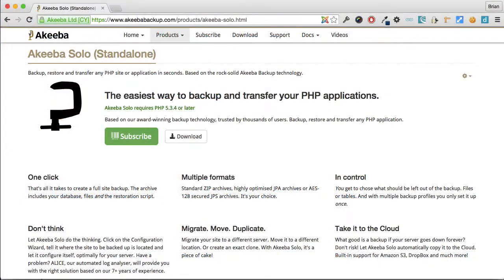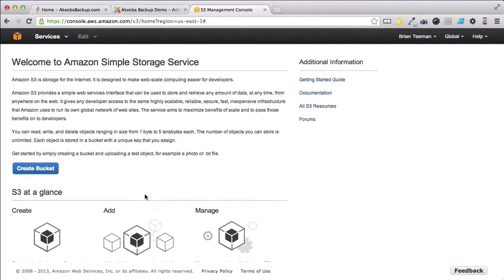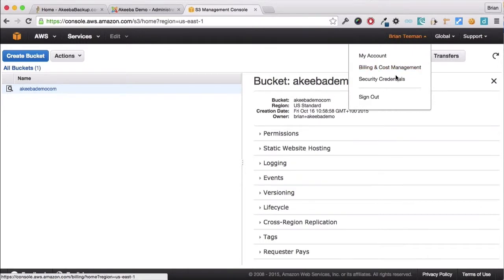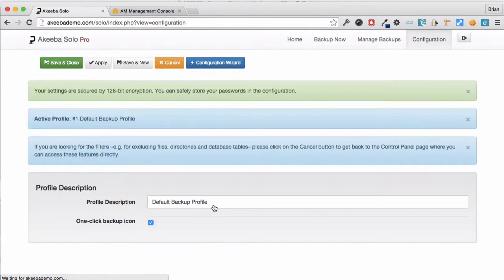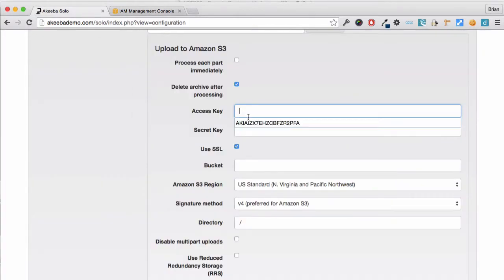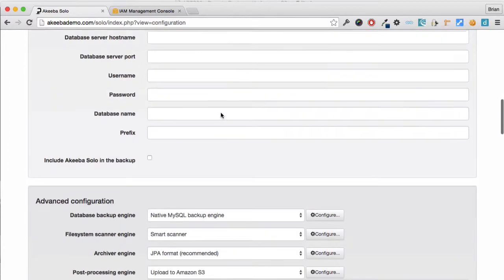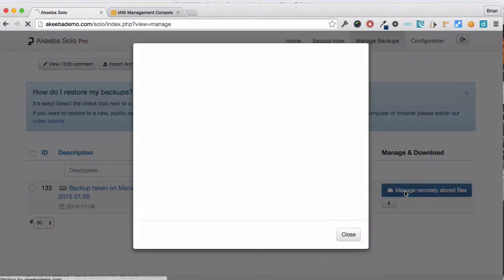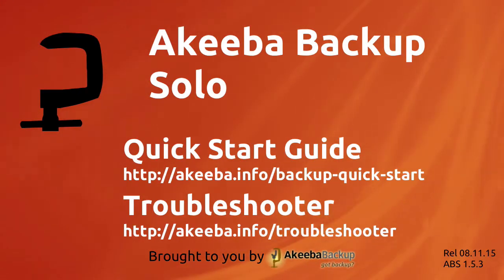ABTS08 Remote Backup with Amazon S3